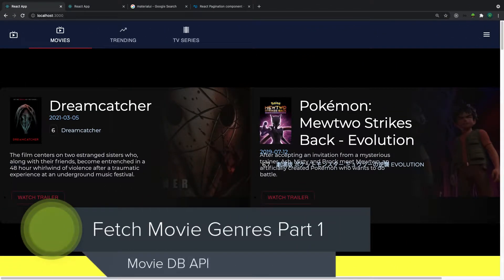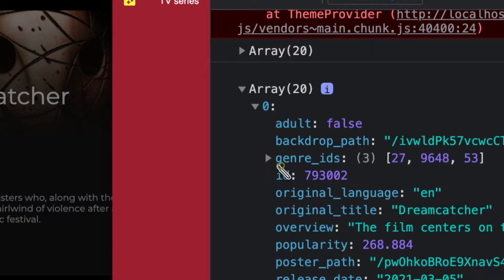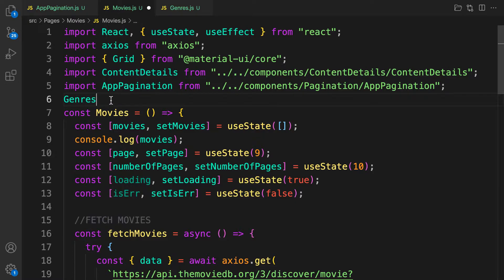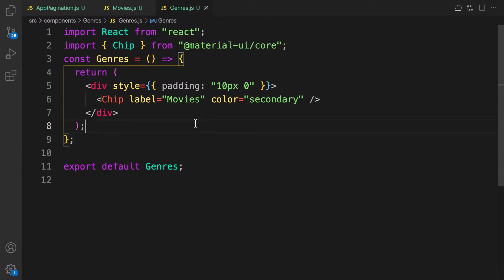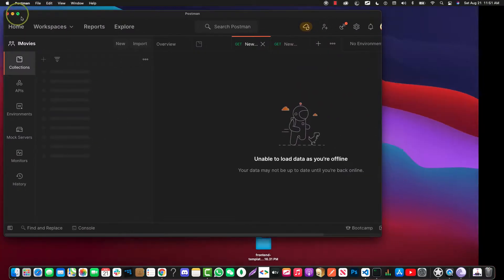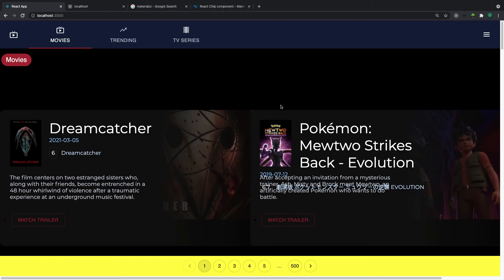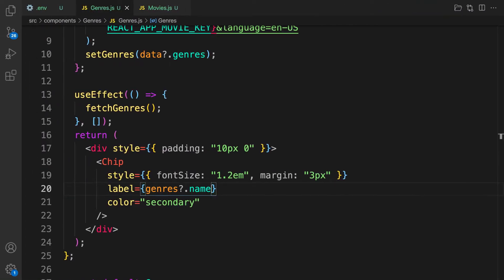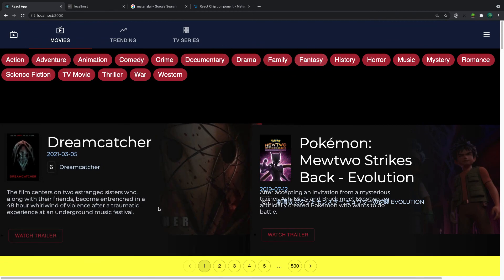Fetch movie genres Part 1 #13 react movie app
In this video, we will fetch movie genres